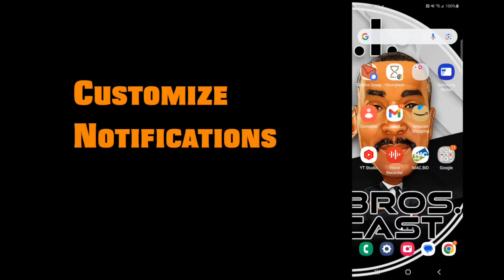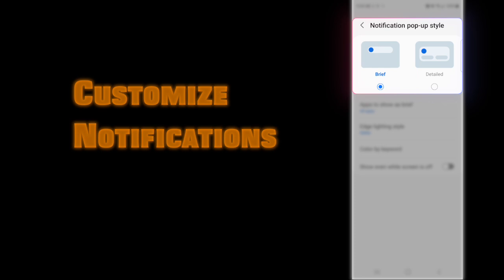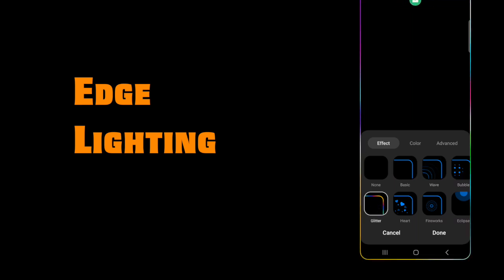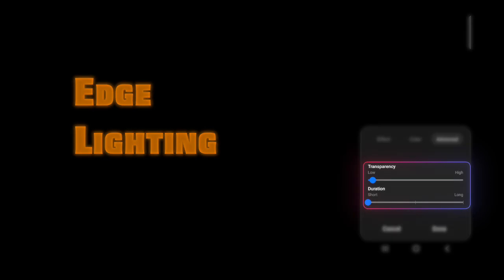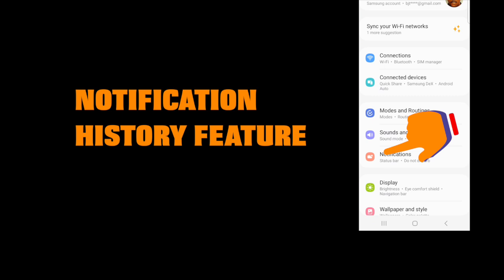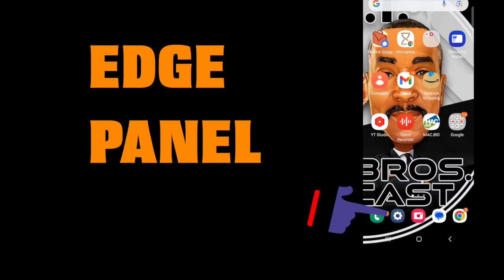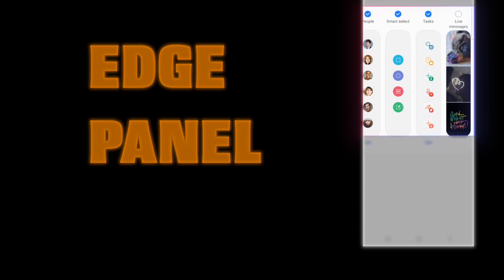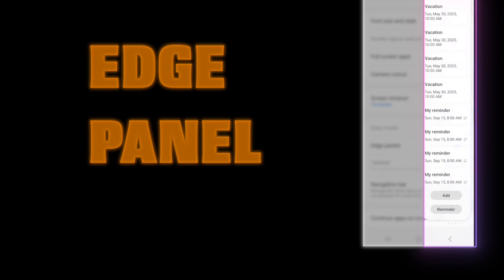Samsung Tips for Seniors - Make Your Phone Easier to Use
Welcome to Boomers Tech Show! In this video, we dive into advanced tips for using Samsung One UI on your Samsung phone. Learn how to customize notifications, use notification history,  access edge panels, and manage your digital wellbeing. Perfect for seniors looking to get the most out of their devices.